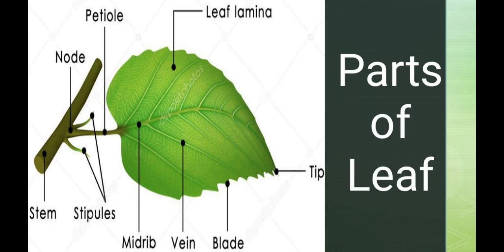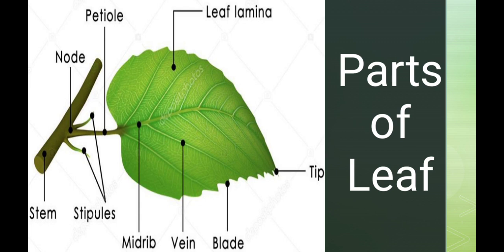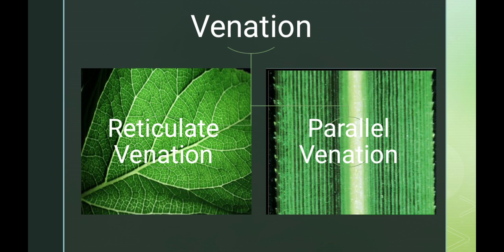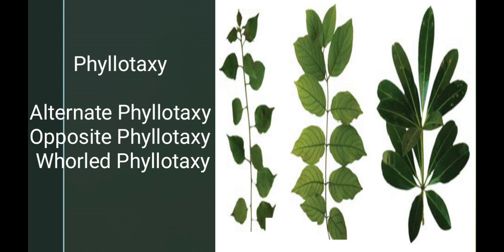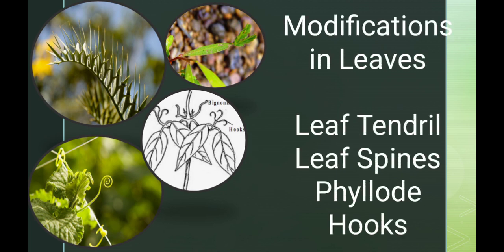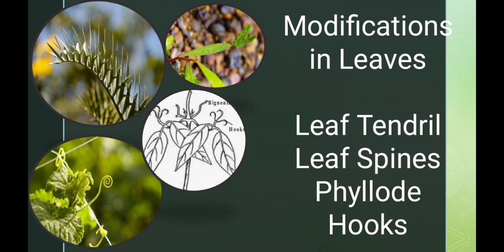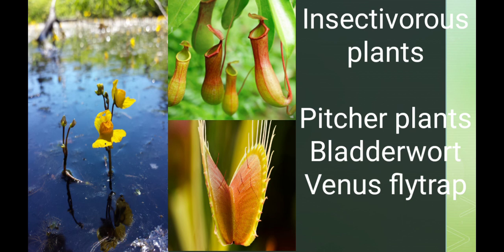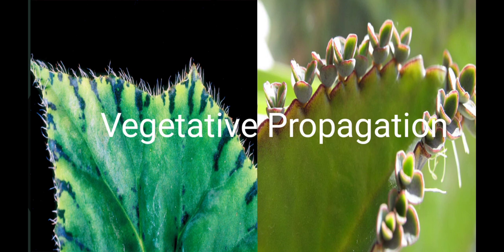The Leaf class 6 Biology